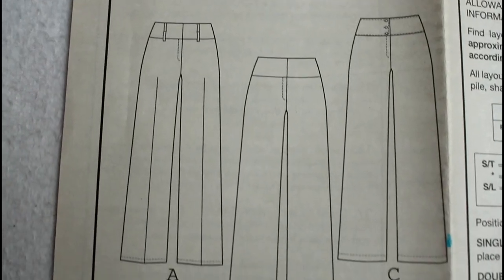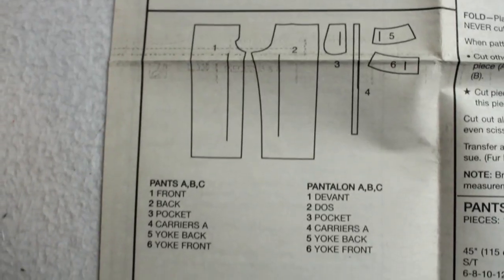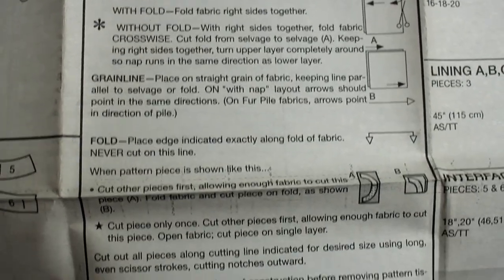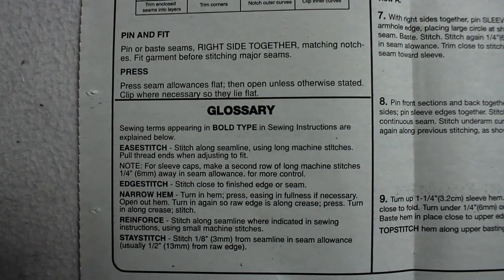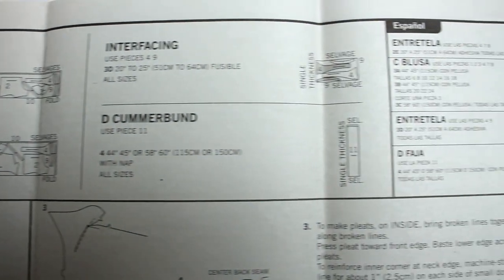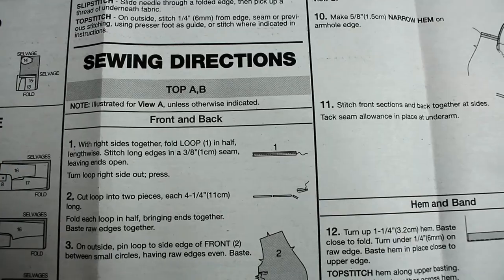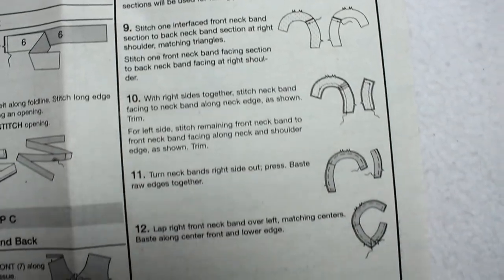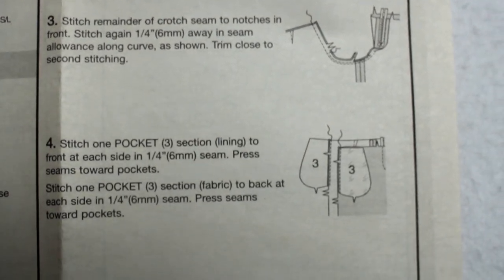Sewing Patterns 101 - Reading the Pattern Instructions | Whitney Sews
Time for another Sewing Patterns 101 video!  In this video I'll be going over all the information found on the pattern instruction sheets.

What would you like to see covered in a future sewing patterns 101 video?

Want to support Whitney Sews?  It doesn't cost you any extra and the referral percentage earned goes directly to creating new sewing tutorials for you to enjoy!

This video and many other Whitney Sews tutorials are close captioned for your convenience.